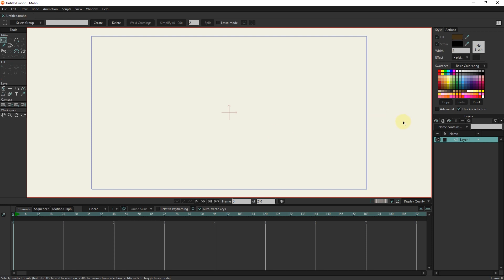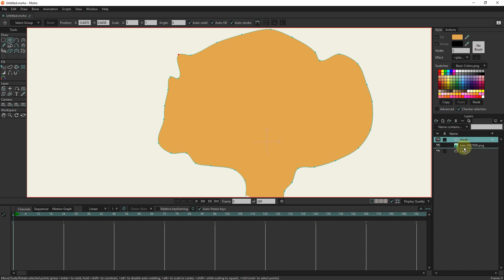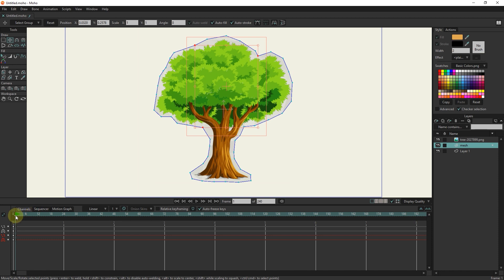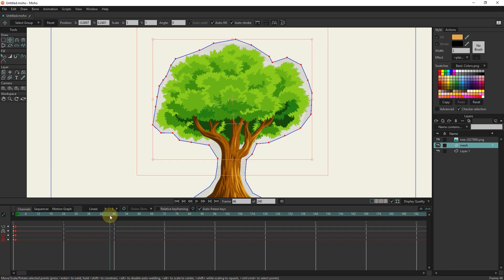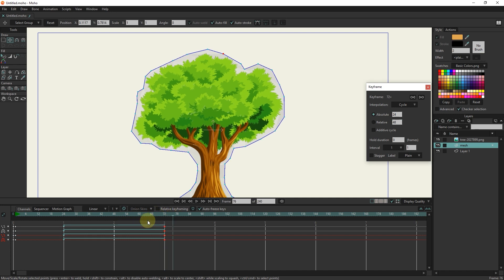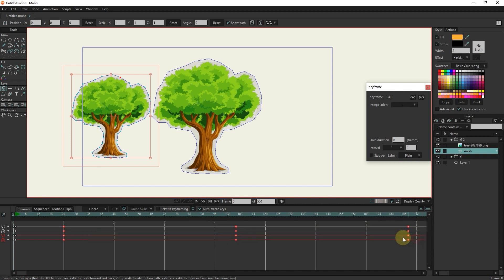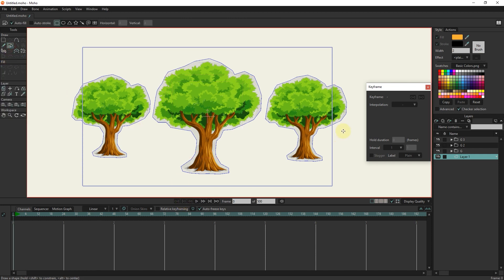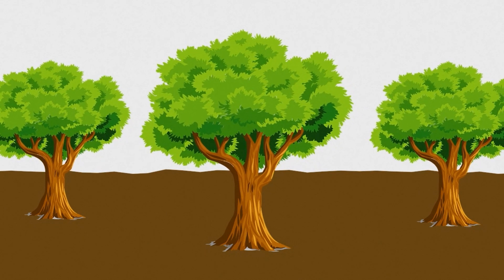How to animate pictures in Moho - Smart warp - Mesh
MOHO PRO: in this tutorial, you will learn how to animate pictures using Smart Warp Layer and Mesh, so that you can create a more lively and attractive scene.
For example, in this tutorial, I animate some trees to make it look like the wind is blowing in the scene.